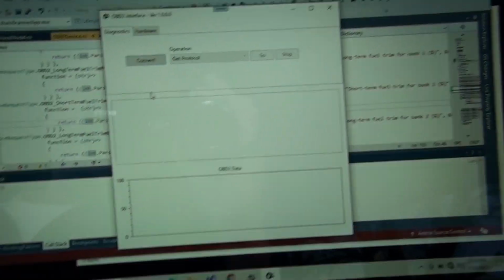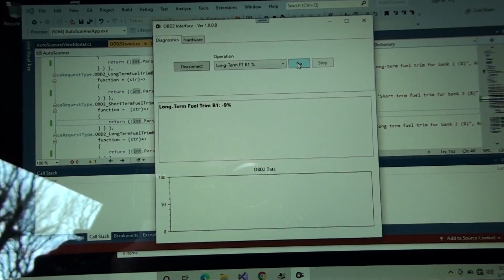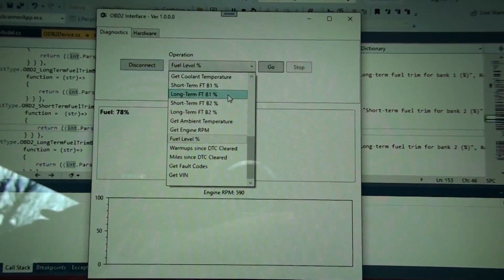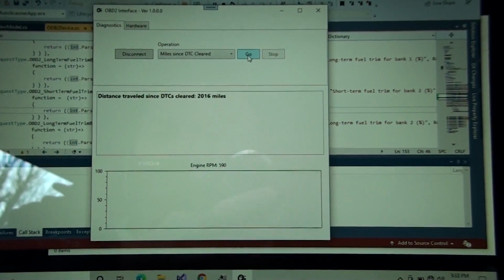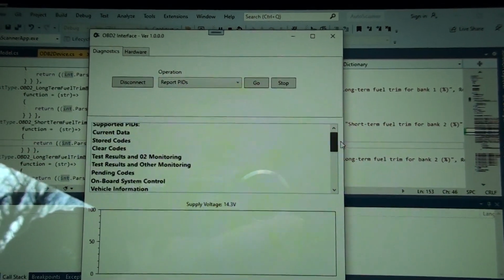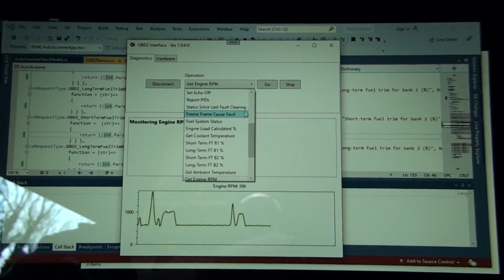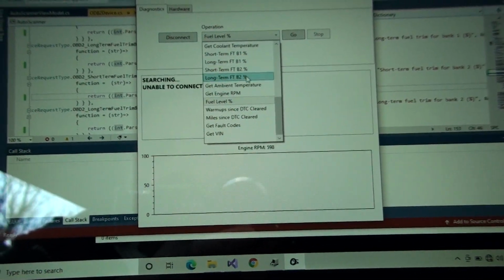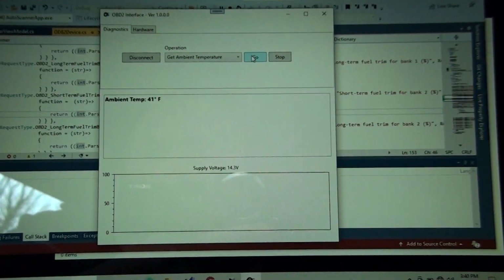OBD2: Connecting My PC Software to a Vehicle (First Run)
Update: I have stopped working on the pc application and am now working on an android version. It's available and free. See below. Thanks...

My CAN app page where you can get my less-polished CAN app (*.apk file)